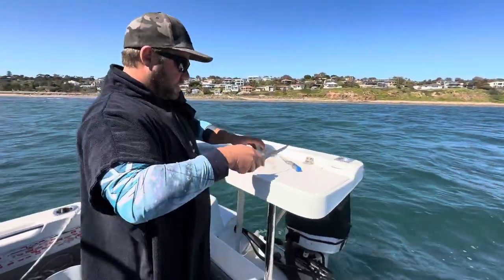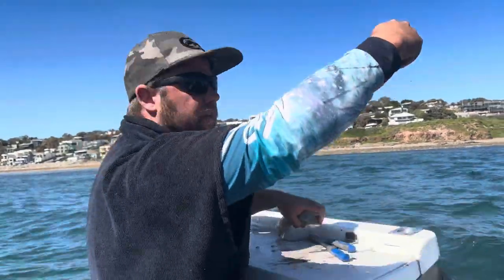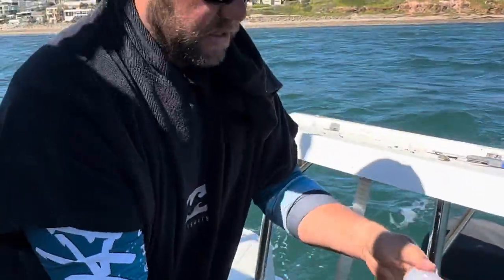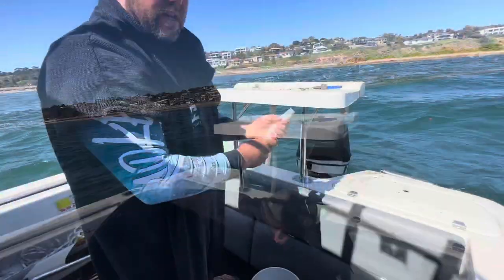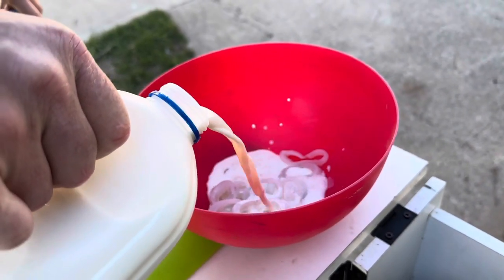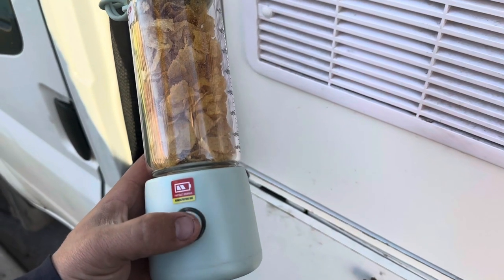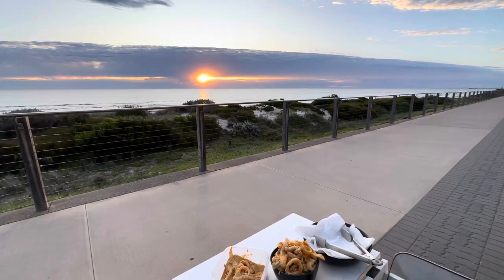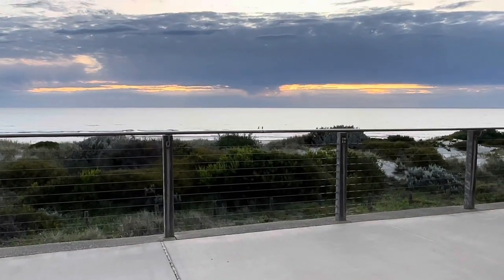Squidding at Marino rocks, how to clean and cook Squid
Fishing at Marino Rocks South Australia with a $2.50 hand reel. Catching squiddies, cleaning them and cooking them up one of the ways we love to do it using Kellogg’s corn flakes